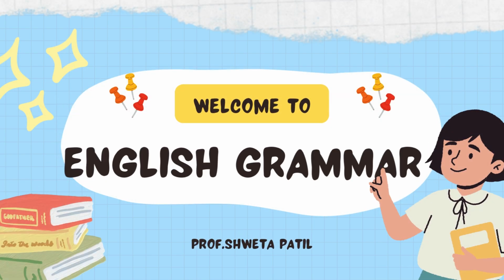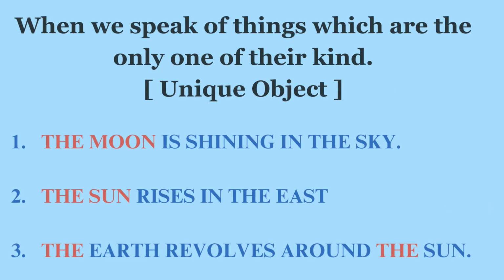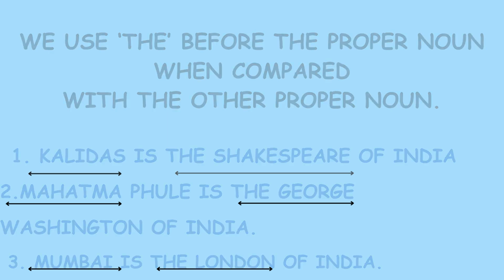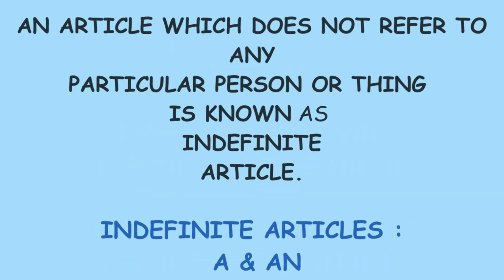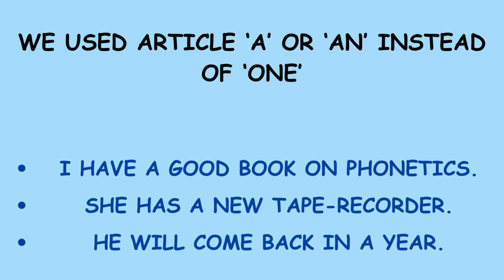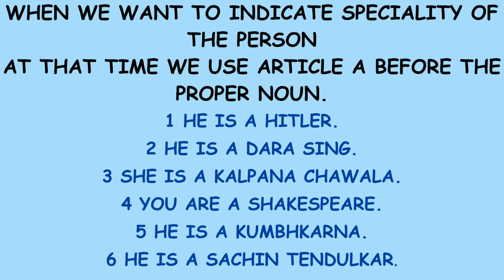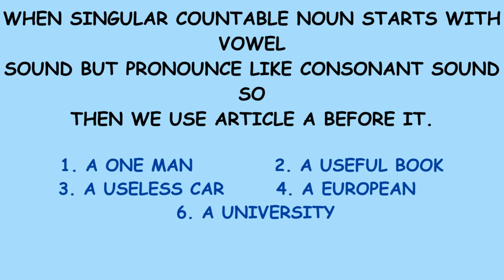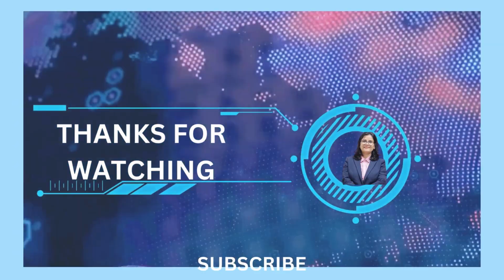articlesinenglish Articles-A,An,The-englishgrammar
Learn about Articles- where to use a,an,the with lot of examples with rules.@shwetasenglishhub